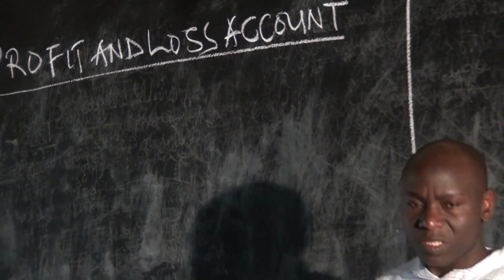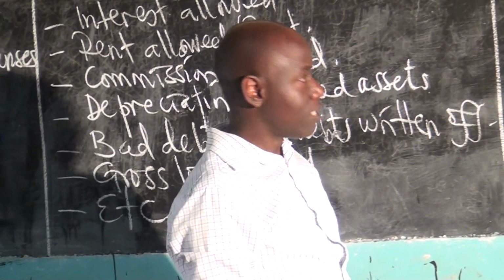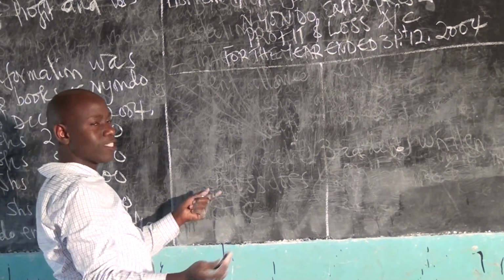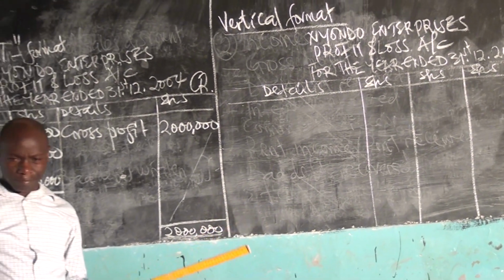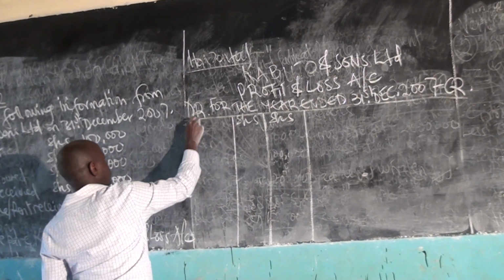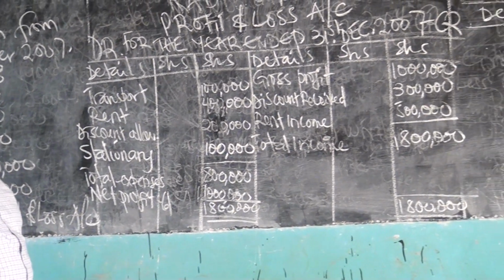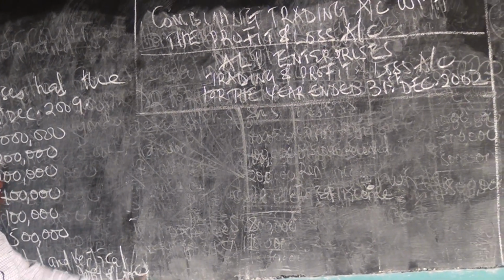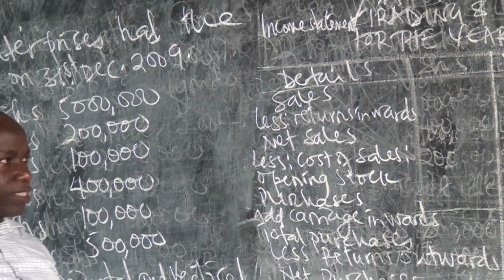S5 ENT PP2 FINANCIAL MANAGEMENT SKILLS PART2